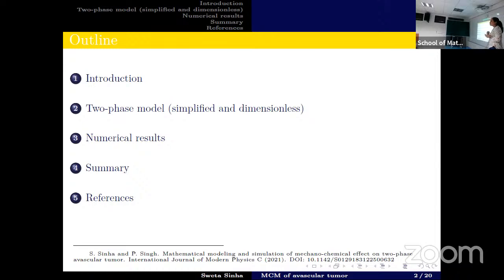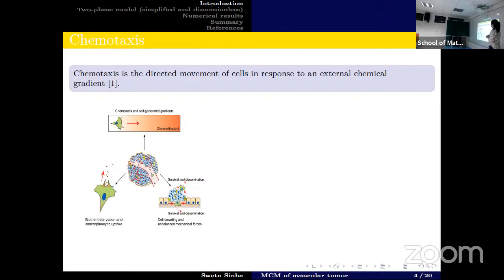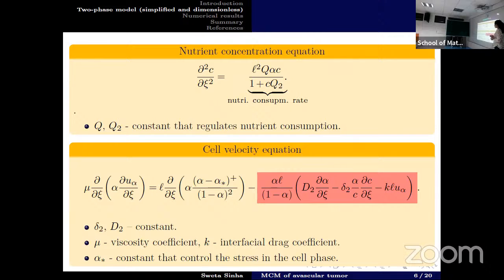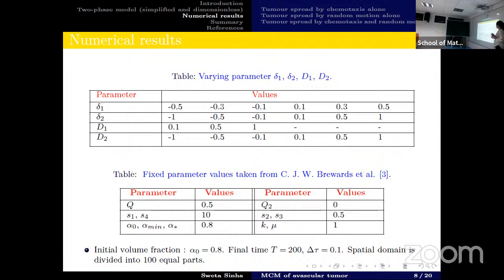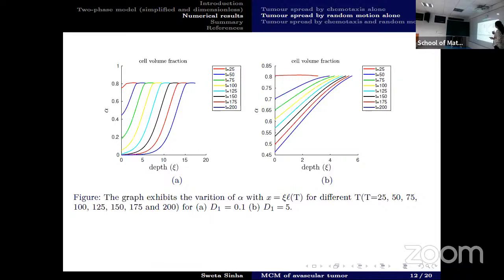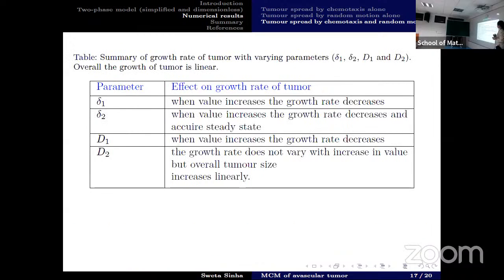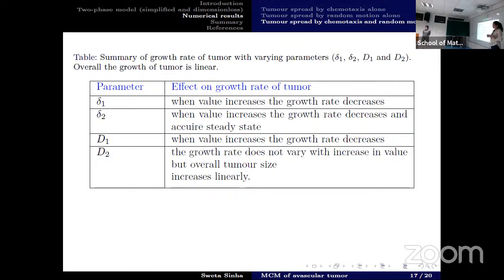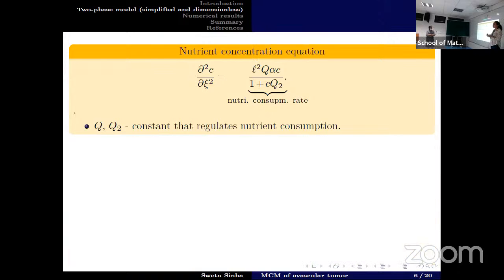BRICS 2021 — Venue LH1 - Sweta Sinha